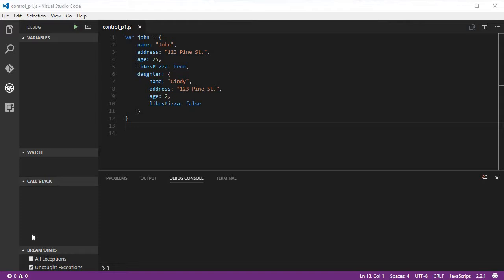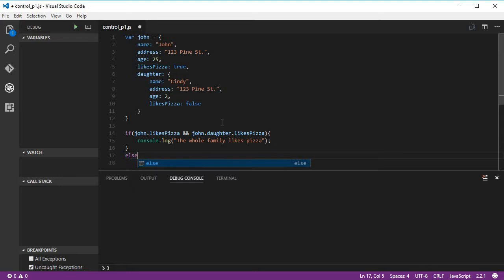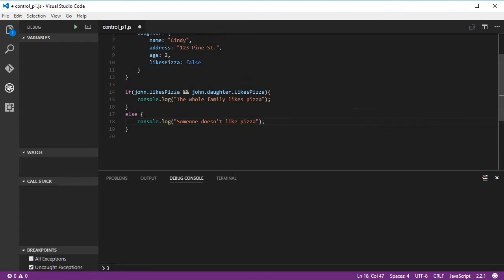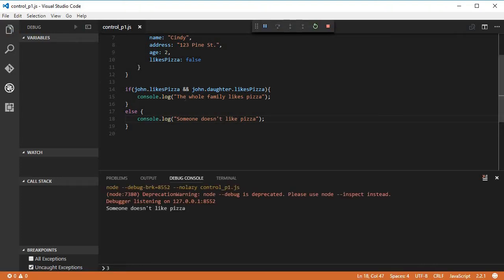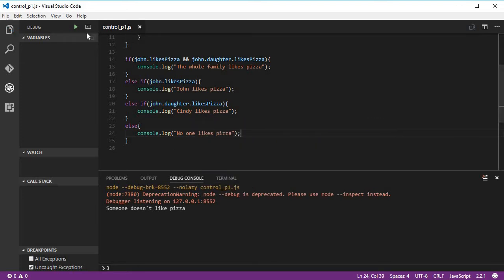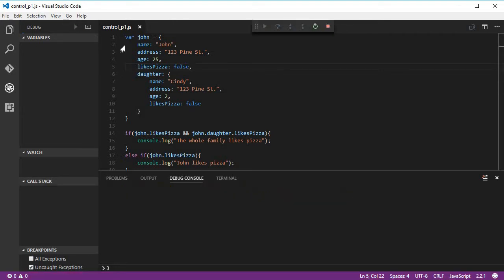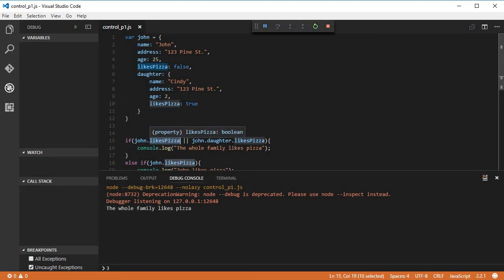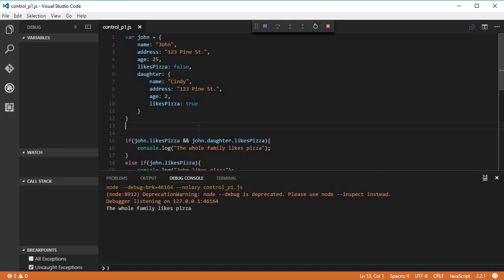Introduction to JavaScript pt.6 Control Structures